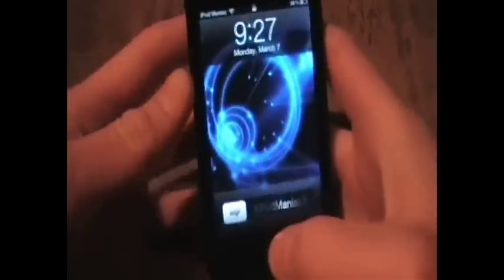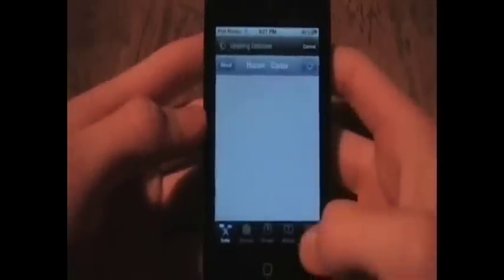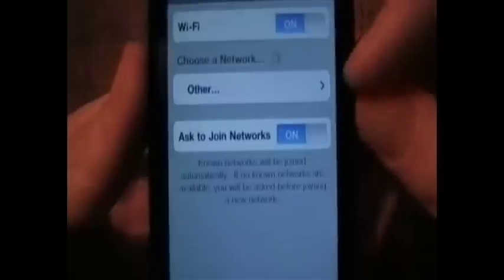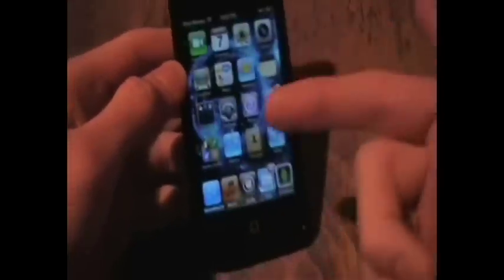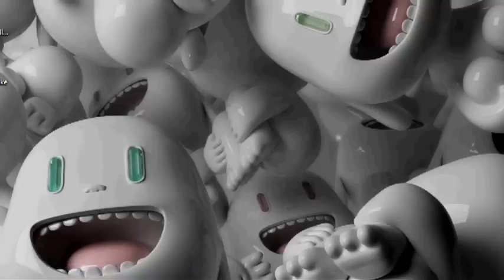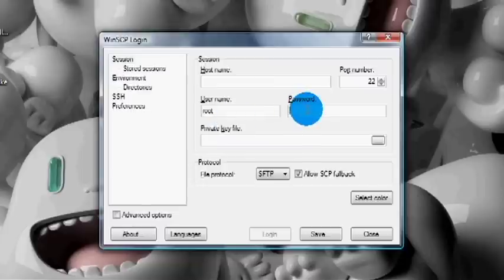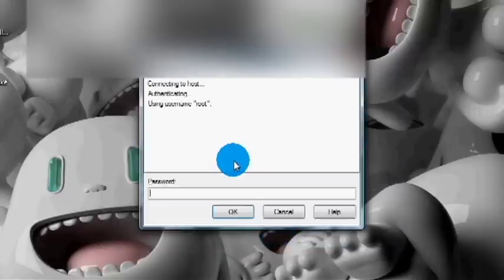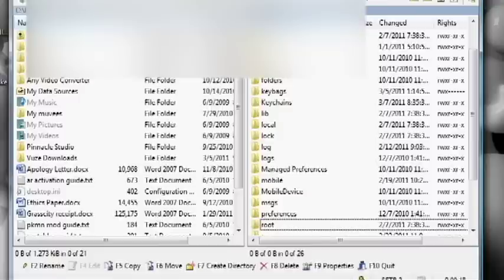How to SSH into your iPod touch/iPhone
This is a tutorial on how to SSH into your iPod touch or iPhone.

Username: root
Password: alpine

To do this you will need:

1) Jailbroken Ipod touch/iPhone